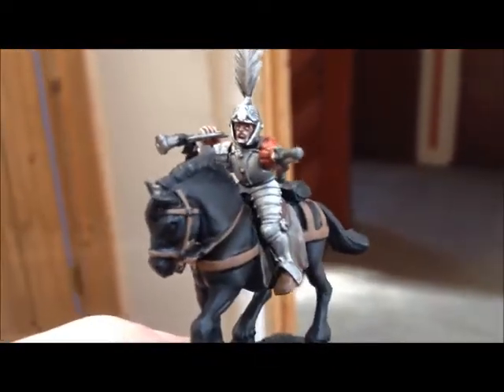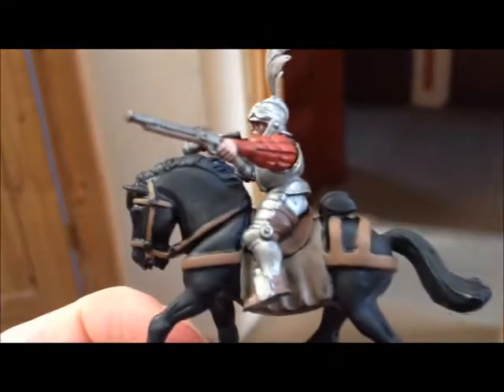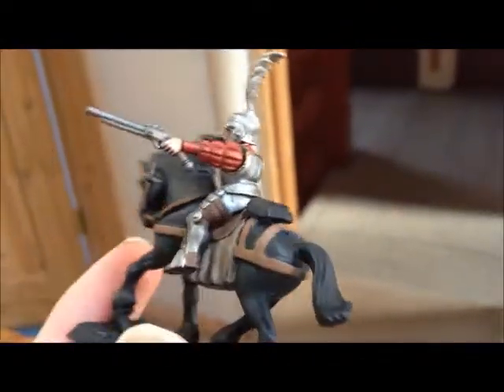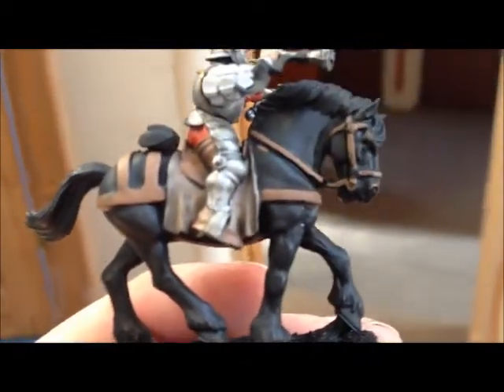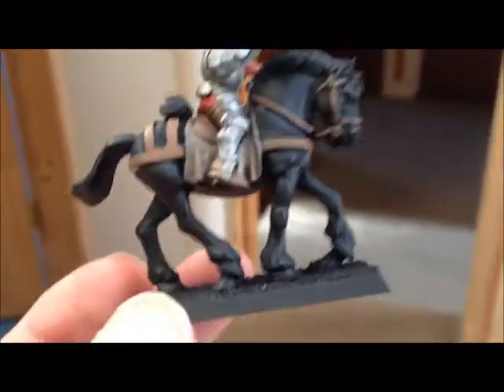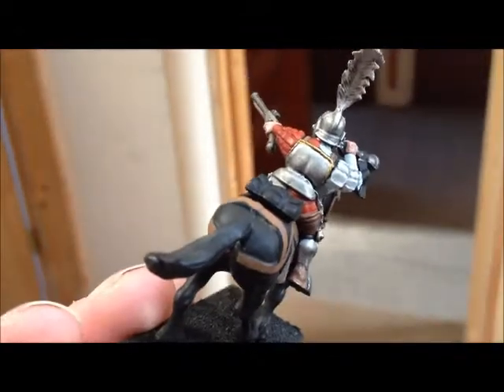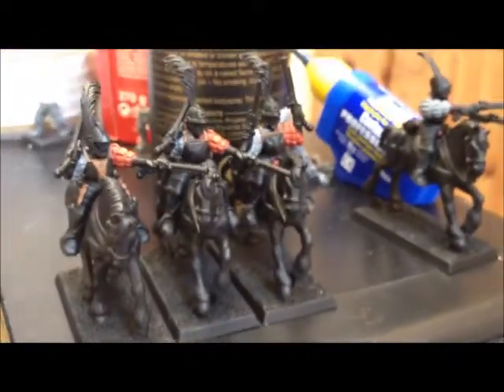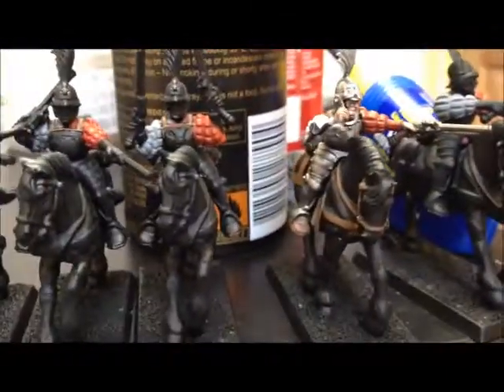Pistoliers Update *An open request*